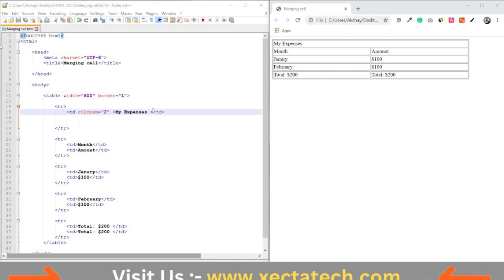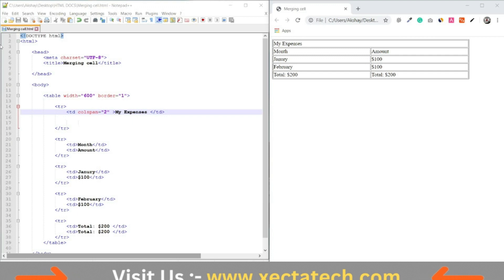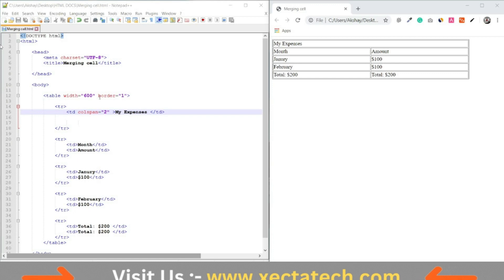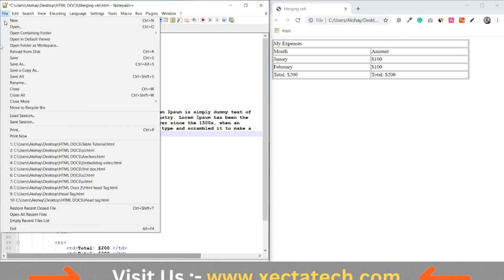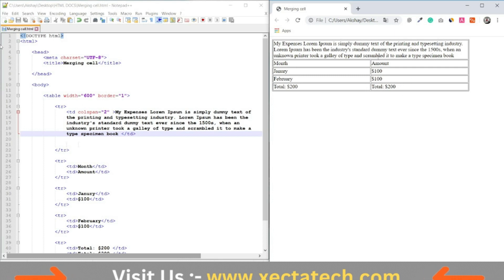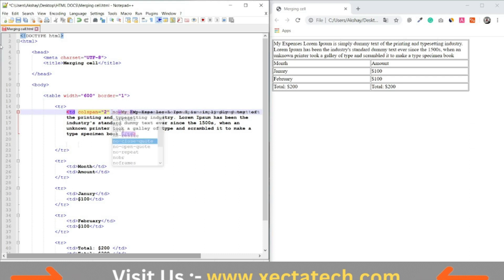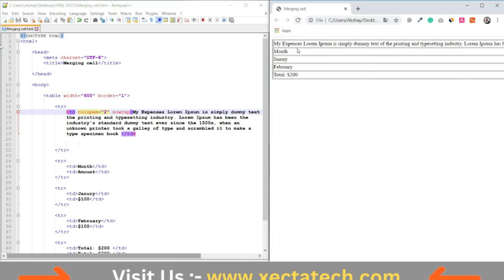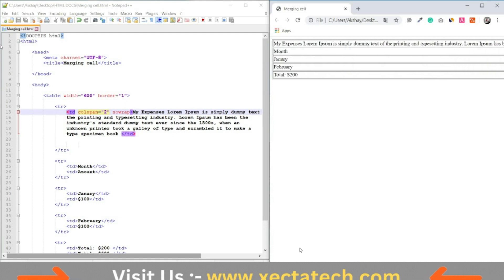HTML Text Wrapping Part-24